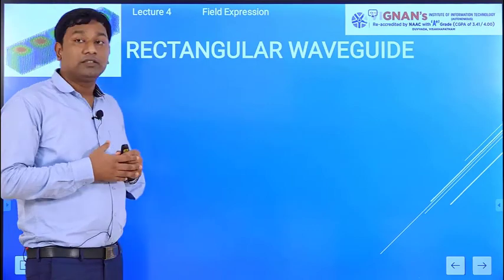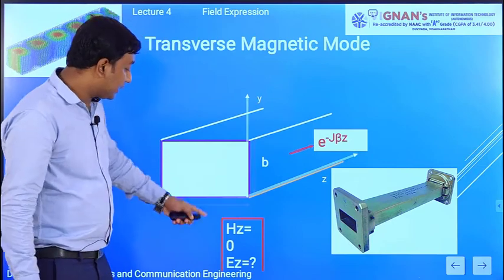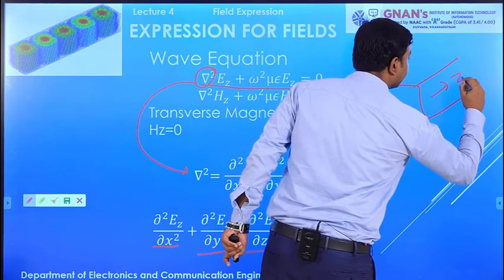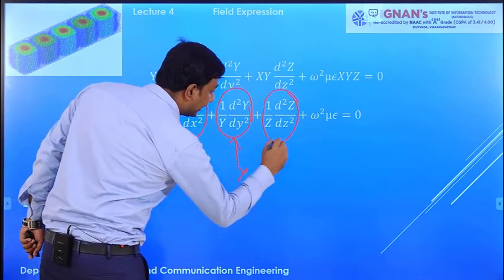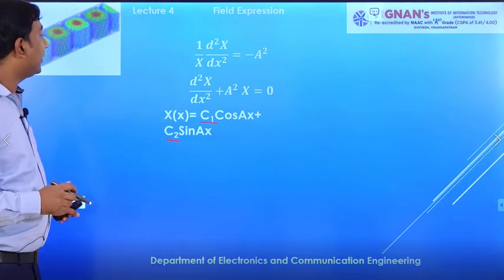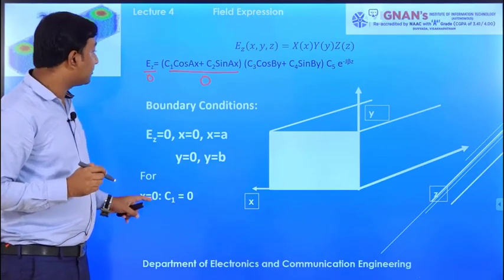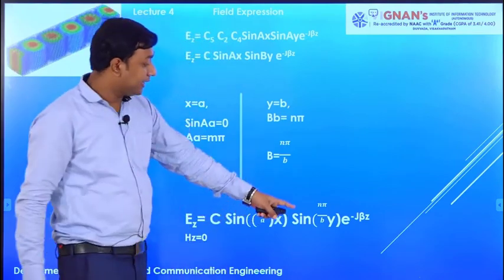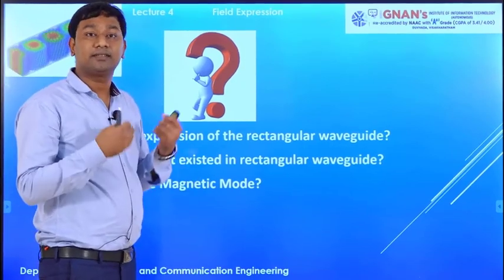Derivation of TM MODE Field Expression of Rectangular wave guide